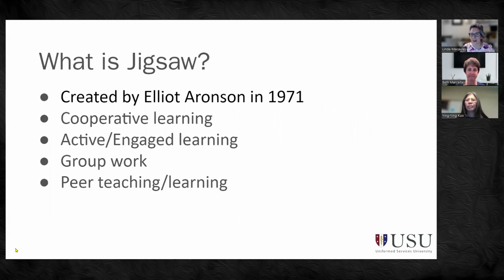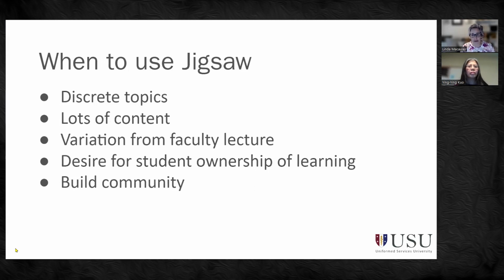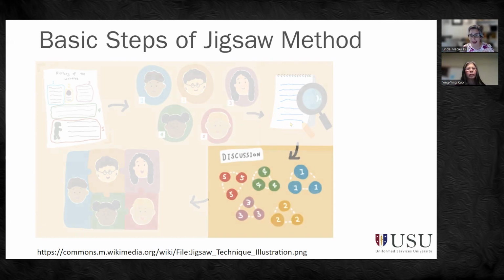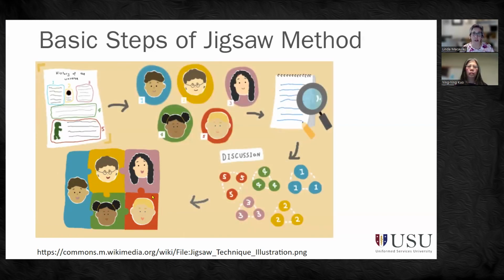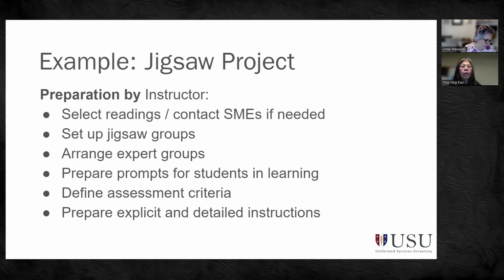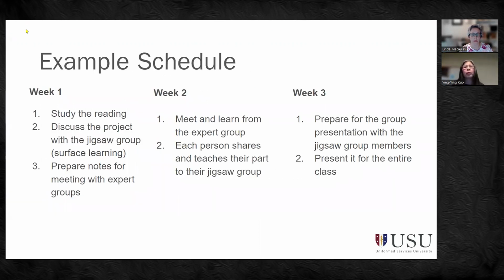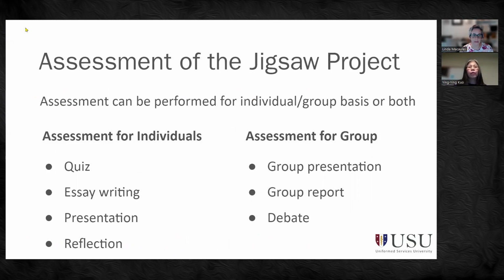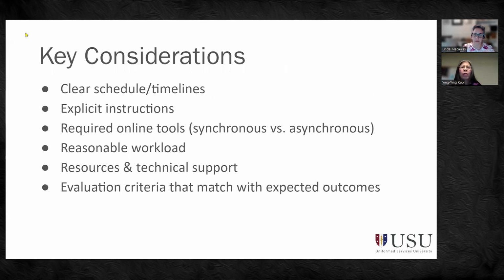TwT Brown Bag, Jigsaw September 2022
Effectively promoting student interactions and collaboration in a digital environment is critical.  This presentation will explain how to apply a jigsaw cooperative learning instructional strategy in order to promote collaboration. Jigsaw can be applied in any setting, e.g., face-to-face in class, hybrid, HyFlex, and fully online. A jigsaw activity requires an organized and structured design, including explicit instructions for each step, clear expectations and outcomes, and effective use of technology and supporting resources.

Dr. Ying-Ying Kuo and Dr. Linda Macaulay of the ETI will share examples that have been built and taught in online courses. The presentation will also address how to overcome some of the challenges of using the jigsaw strategy for collaboration in the online environment, such as timeframe, workload, group settings, responsibilities in each step, active learning requirements, and available resources (technology, experts).